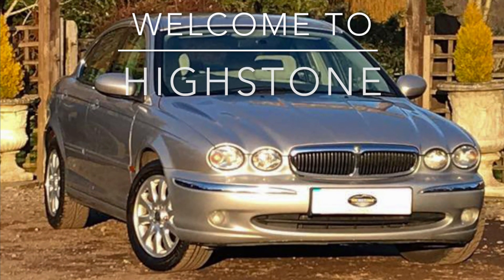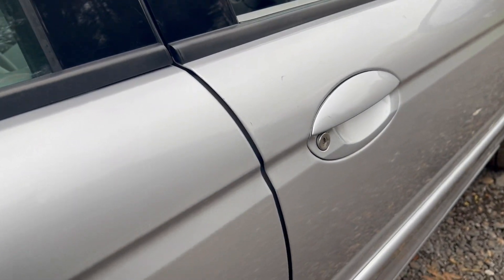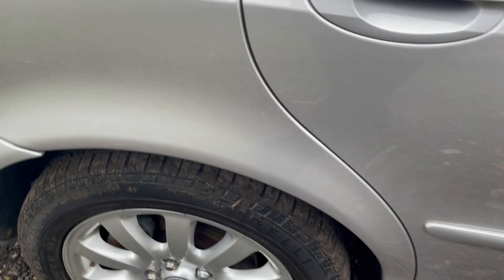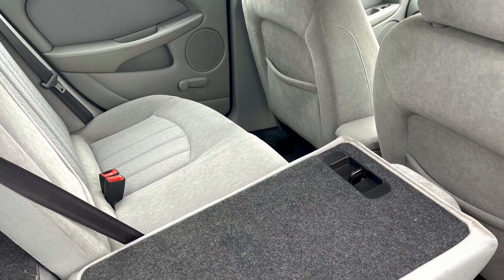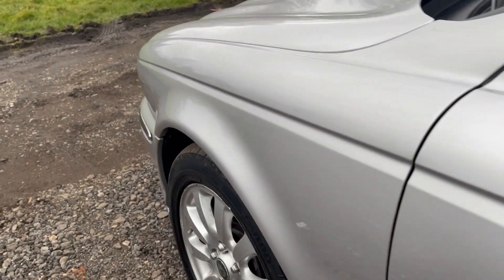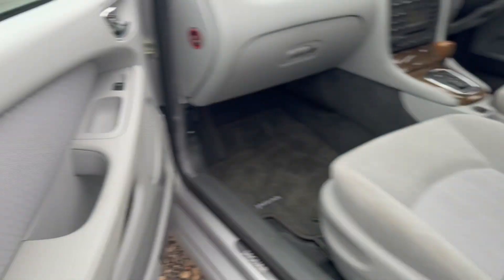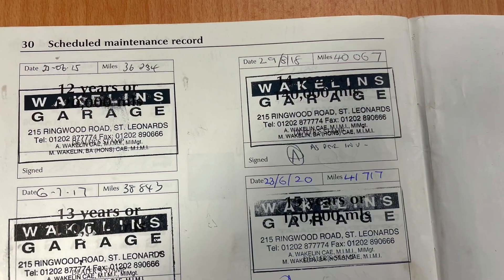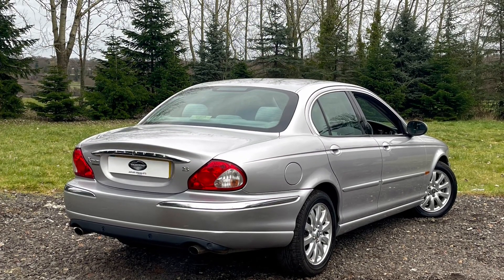Jaguar X Type 2.5 Auto 42000 miles One owner 2003 model From Highstone 0203 544 3940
NATIONWIDE DELIVERY- Once in a while a special Jaguar comes along and this must be it. One owner from new and just 42000 miles. We even have the original invoice from new. Supplied by our friends at Westover Jaguar and comes with a very comprehensive service history.  Finished in the timeless Platinum Silver   metallic with special order grey velour interior.   Four wheel drive version which is ULEZ. Ticks a lot of boxes- All the books available -2 keys- radio code-locking wheel nut.
This  model  comes with- velour interior-multi adjustable steering wheel- Climate control with  air condition- electric windows-. This X Type is fitted with the silky smooth, well proven, 194 bhp V6 2.5 litre engine giving sparking performance. Excellent handling in all weather conditions comes from the Jaguar FOUR WHEEL DRIVE system.Sensible fuel consumption at 37.3 extra urban.Low tax version and ULEZ compliant.

 WE WOULD LIKE TO WELCOME TO HIGHSTONE CAR COMPANY! WE ARE A FAMILY BUSINESS, WHICH ROOTS CAN BE TRACED BACK FOR 4 GENERATIONS, SUPPLYING CARS IN THE NORTH LONDON AREA SINCE 1919. WE HAVE BEEN DEALING IN JAGUARS FOR 39 YEARS! IT?S GOOD TO TALK, SO MUCH INFORMATION IS AVAIABLE ON THE INTERNET BUT NOTHING BEATS TALKING TO SOMEONE ABOUT YOUR PERSONAL REQUIRMENTS. WE PRIDE OURSELVES ON OUR PREPARATION STANDARDS AND FOR VIEWING CARS PLEASE PHONE FOR AN APPOINTMENT TO ENSURE PERSONAL ATTENTION. WE VERY MUCH LOOK FORWARD TO HEARING FROM YOU. MORT OF  OUR CARS COME WITH 12 MONTHS MOT AND 60 DAYS  WARRANTY, WHEN STATED, WHICH CAN BE EXTENDED. MOST MAJOR CREDIT CARDS ACCEPTED , NATIONWIDE DELIVERY IS AVAILABLE.